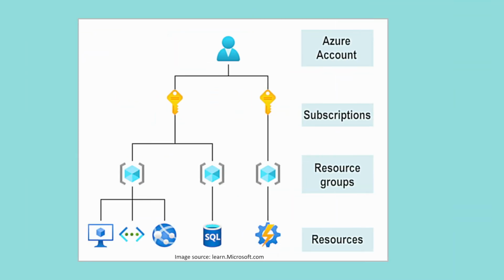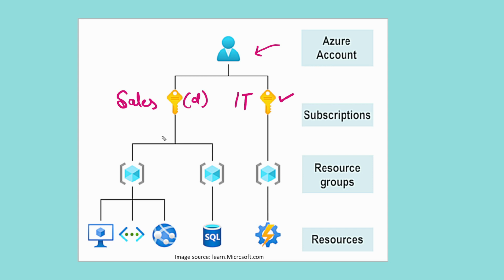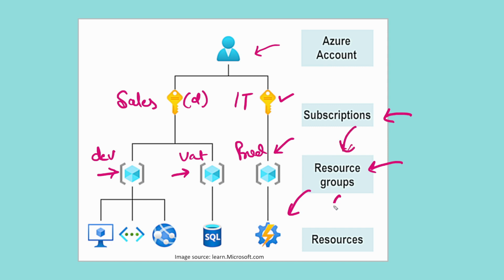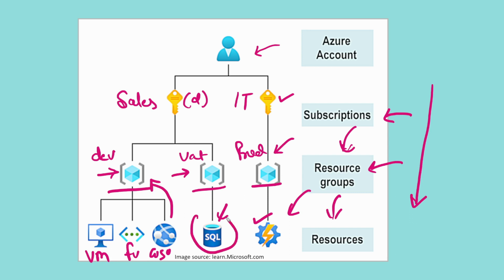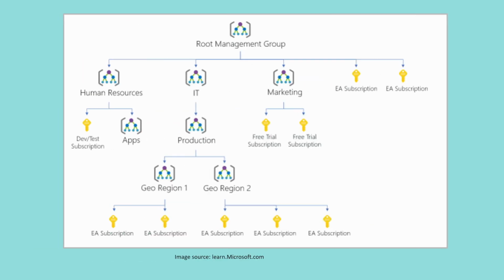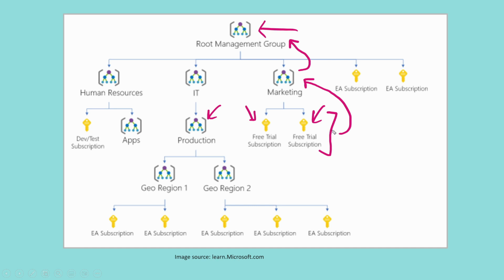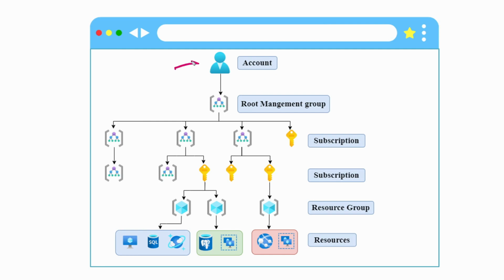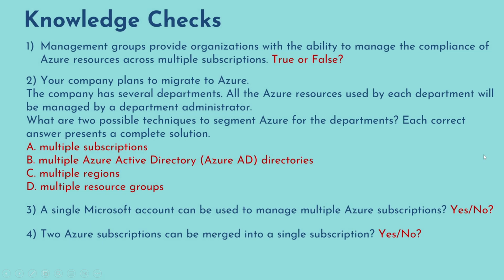Day3 - Azure Resource Hierarchy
Welcome to the Day3 of AZ900WithPiyush. In this video, we will be looking into the concepts of resource hierarchy in Azure.
This is also an important concept in Az 900 Azure Fundamentals certification exam.

📌By the end of this video, you will learn -:
- What is a resource hierarchy in Azure.
- How do Azure accounts and subscriptions are related to each other.
- How are Resource groups related to Azure resources.
- What are Management groups in Azure.
- Why do we use a resource hierarchy in Azure
- Knowledge checks for az900 sample exam questions.

✔ Make sure to watch the video until the end to attempt the knowledge checks and the assignment, so you can reinforce your learning and prepare for the AZ900 certification exam. Don't miss out on this opportunity to expand your cloud computing knowledge and skills.

𝗩𝗜𝗗𝗘𝗢 𝗖𝗛𝗔𝗣𝗧𝗘𝗥𝗦  👀
0:00:00 - Introduction
0:01:05 - Azure resource hierarchy
0:03:15 - Azure Management Groups
0:05:25 - Knowledge checks for az900